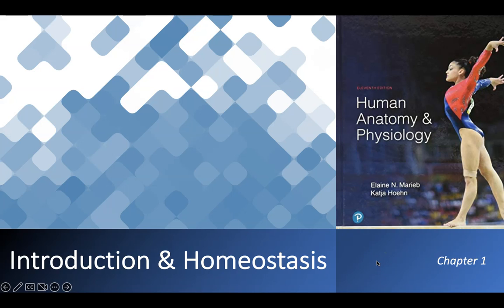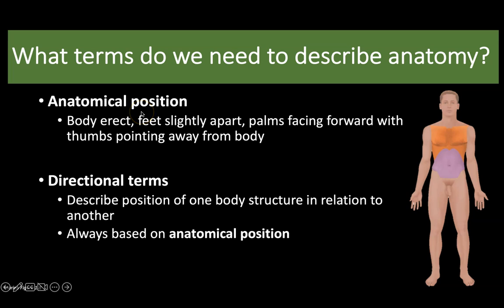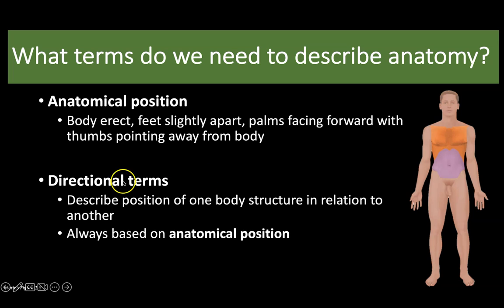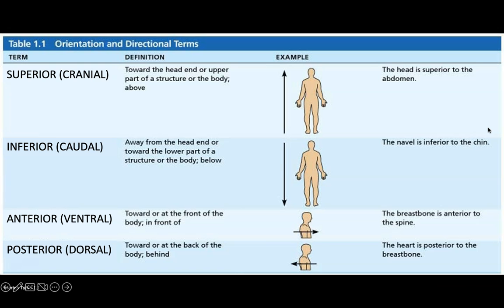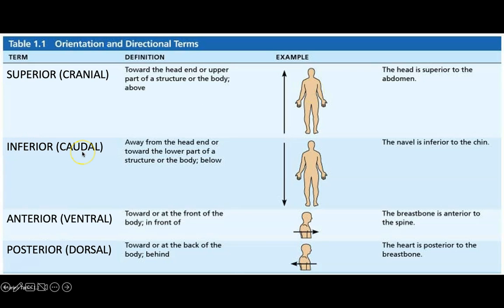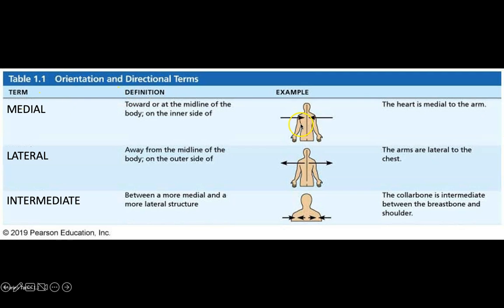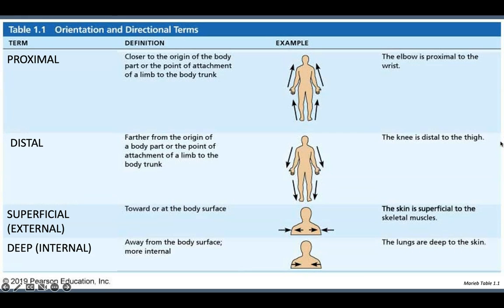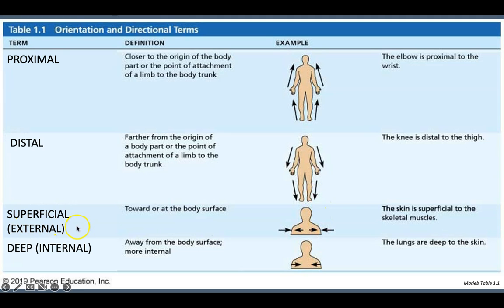1.4 Anatomical Position and Directions